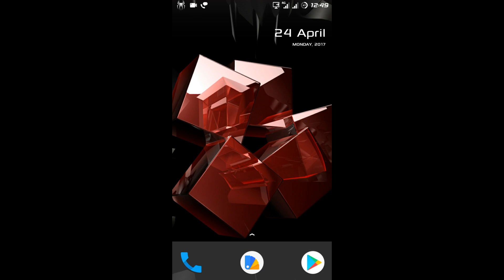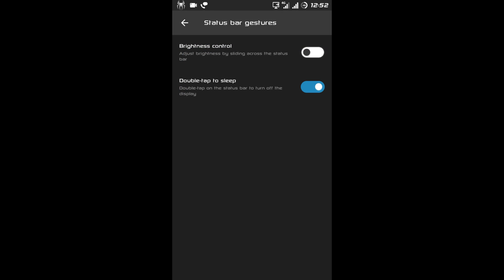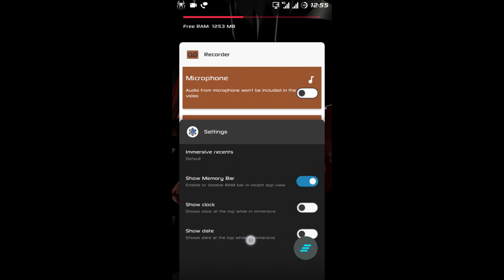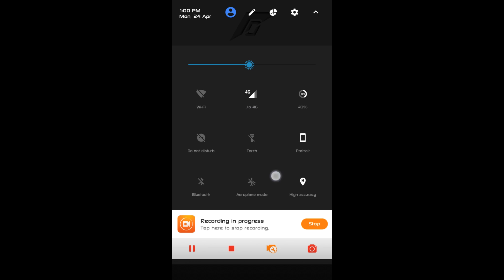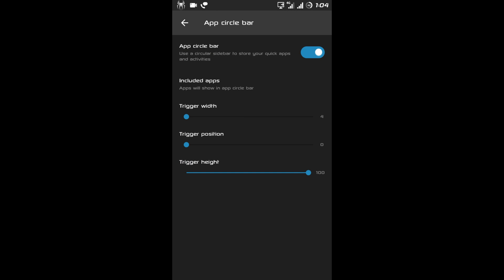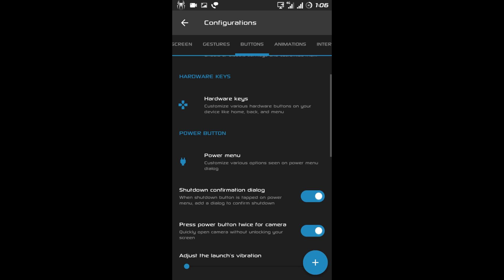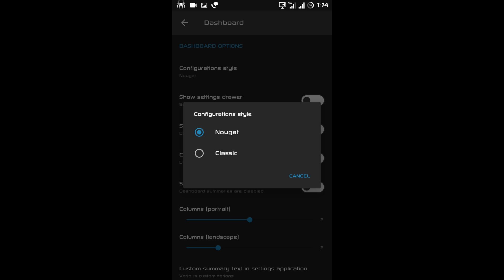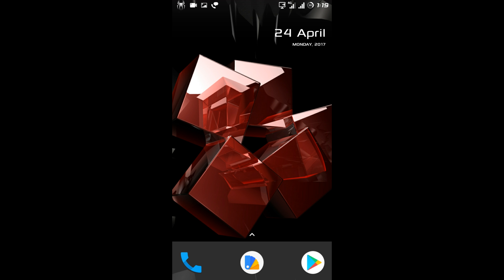Resurrection remix 7.1.2 r2 official android Nougat rr Full Review Feature and tweaks NOT 7.1.1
Resurrection remix 7.1.2 android Nougat Full Review Feature Customization and tweaks latest best rom android nougat oneplus x